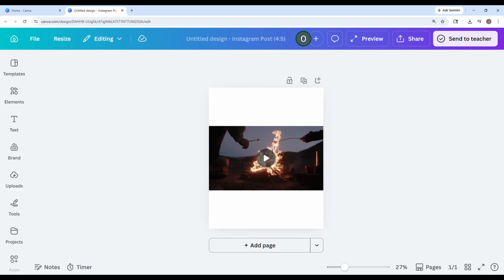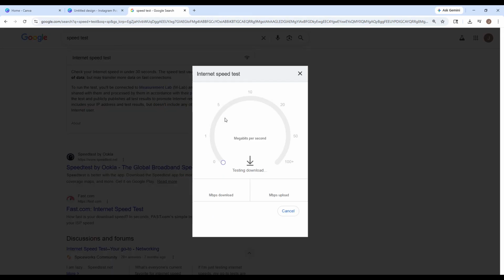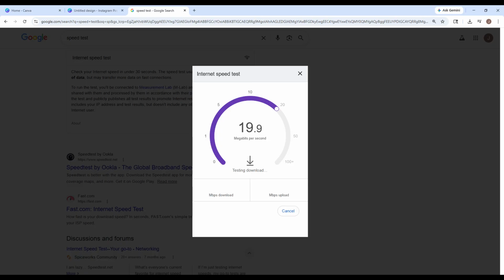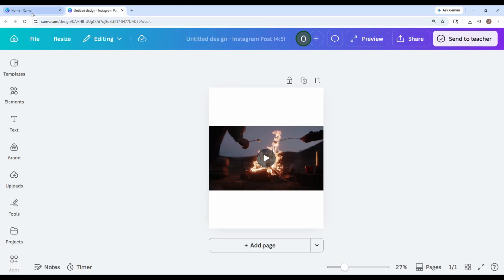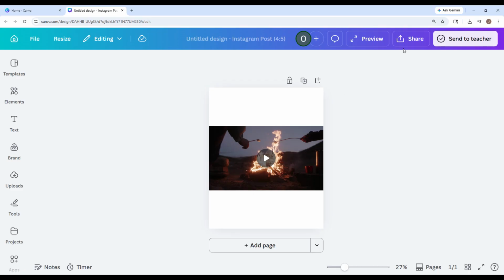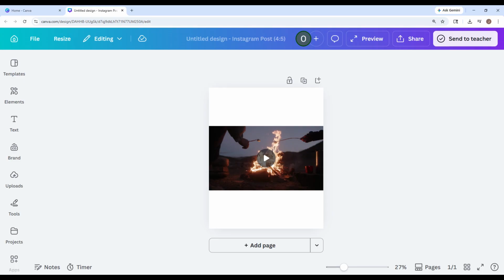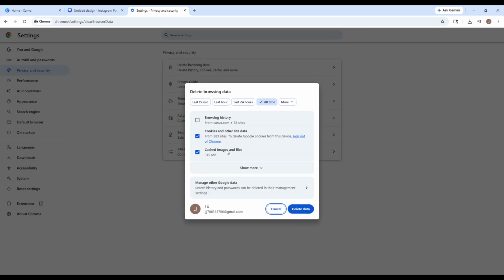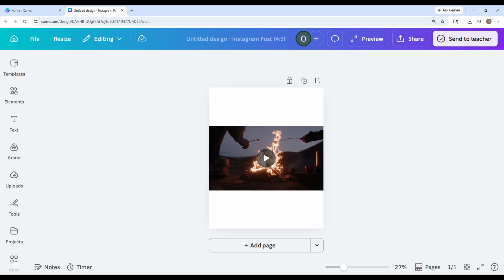Fix Canva Error Saving (Easy Troubleshooting Guide)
Learn how to fix Canva error saving with simple troubleshooting steps that can help you save your designs again fast.
Follow this guide to check your internet, refresh Canva, switch networks, clear cache, and wait for auto-save to sync properly.

🕚Timestamps:
0:00 Intro
0:24 Check Internet Speed
0:55 Refresh The Canva Page
1:16 Switch Your Network
1:42 Clear Browser Cache
2:14 Wait For Auto-Save
2:42 Final Recap

✍️What You'll Learn In This Video:
• How To Check Internet Speed For Canva Saving Issues
• How To Refresh Canva To Fix Temporary Saving Errors
• How To Switch Networks To Restore Canva Connectivity
• How To Clear Chrome Cache To Fix Canva Save Problems
• How To Wait For Canva Auto-Save To Sync Properly

💡Pro Tips:
• Use a stable Wi-Fi connection when working on larger Canva designs
• Try saving after every few major edits to reduce syncing issues
• Keep your browser updated for better Canva performance
• If one browser fails, test Canva in another browser too
• Clear cache only after making sure your design has fully loaded